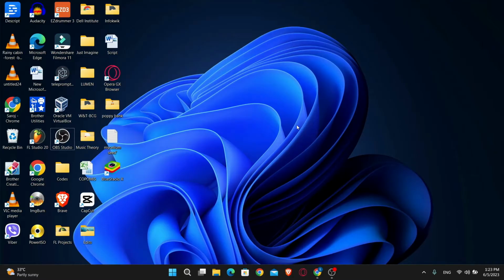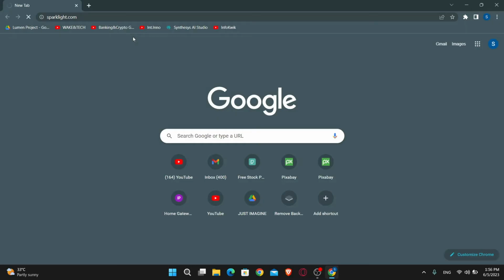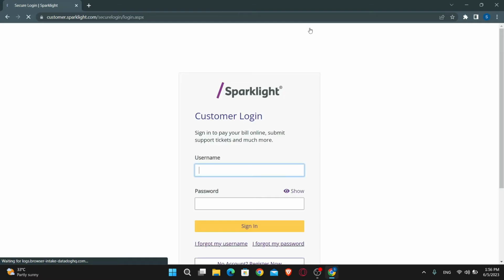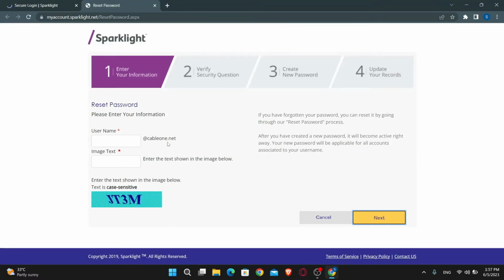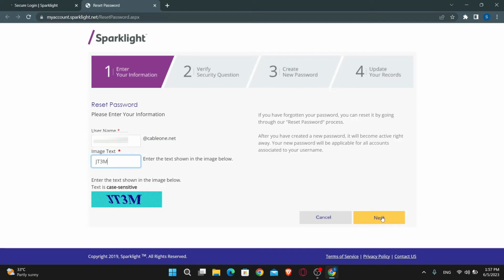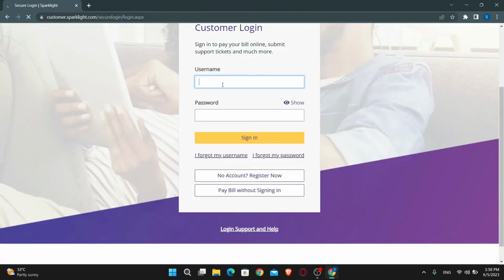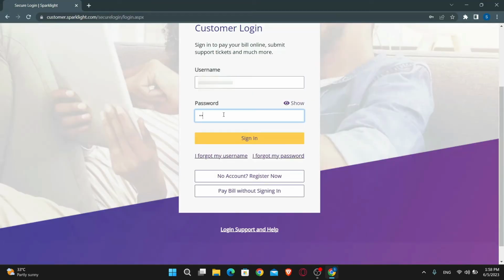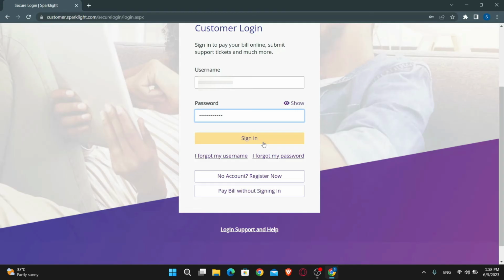Reset sparklight password: How to reset sparklight password ?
Sparklight is a leading broadband communications provider and part of the Cable One family of brands, which serves more than 1 million residential and business customers in 24 states.

If you want to learn how you can easily reset your Sparklight password, you will need to watch the steps illustrated in the tutorial video and follow it till the end.

reset sparklight password

0:00 Intro
0:18 Reset Sparklight password
1:25 Outro